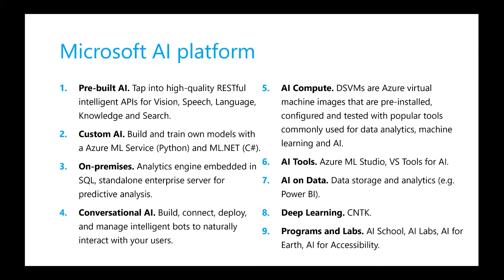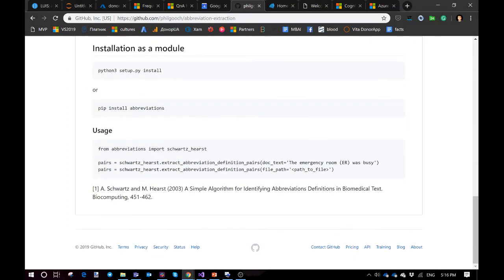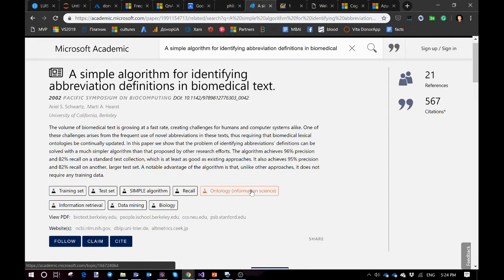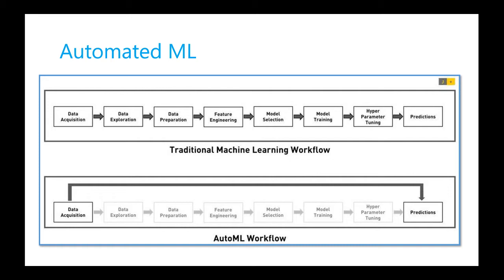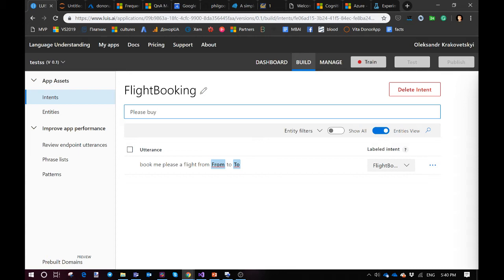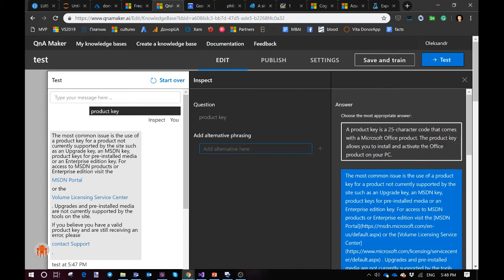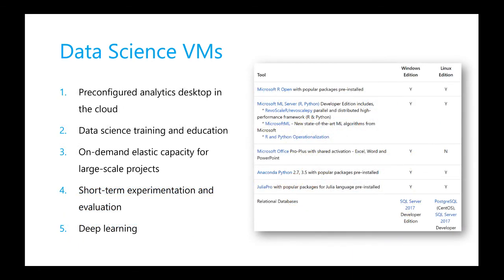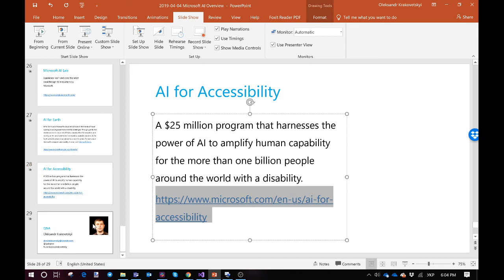Overview of the Microsoft AI platform | Oleksandr Krakovetskyi | MVP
The Microsoft AI platform offers a comprehensive set of flexible AI services, enterprise-grade AI infrastructure and modern
AI tools for developers and data scientists to create applications of the future.

AI platform consists of 3 core areas:

- AI Services: Developers can rapidly consume high-level “finished” services that accelerate development of AI
solutions. Compose intelligent applications, customized to your organization’s availability, security, and compliance requirements.
- AI Infrastructure: Services and tools backed by a bestof-breed infrastructure with enterprise grade security,
availability, compliance, and manageability. Harness the power of infinite scale infrastructure and integrated AI services.
- AI Tools: Leverage a set of comprehensive tools and frameworks to build, deploy, and operationalize AI products and services at scale. Use the extensive set of supported tools and IDEs of your choice and harness the intelligence with massive datasets through deep learning frameworks of your choice.

My presentation, an overview of Microsoft AI platform, will cover several tools and services for data scientists and software developers allowing to develop AI/ML applications.